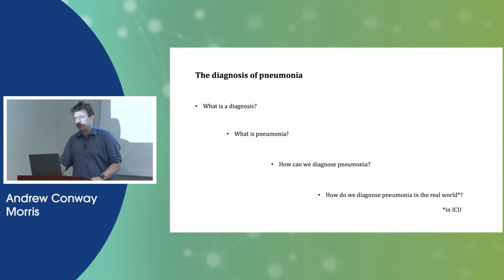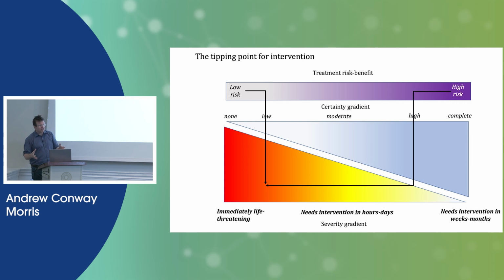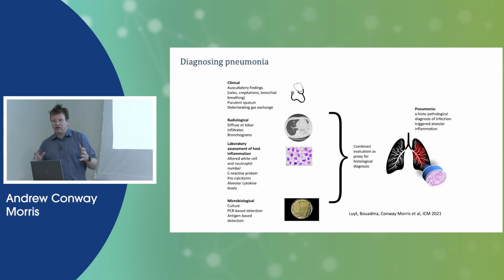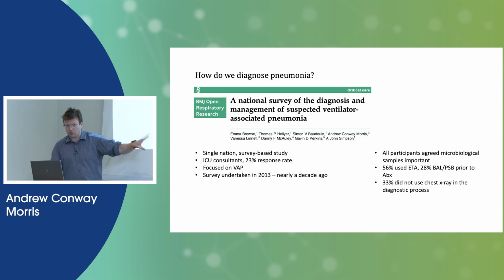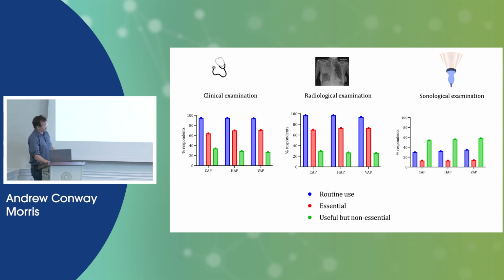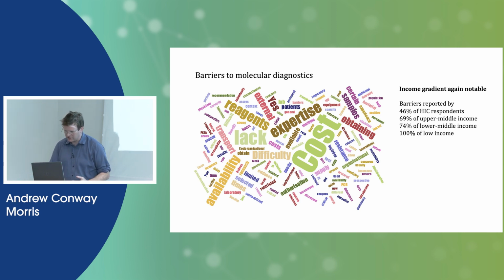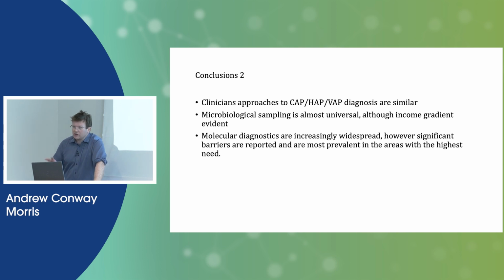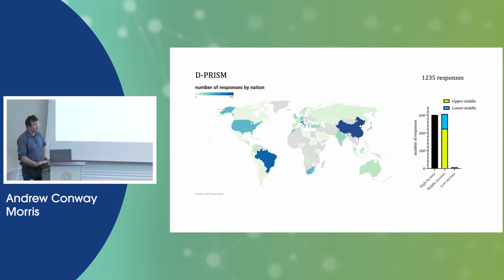Dr Andrew Conway Morris - How to make a diagnosis of pneumonia: perfection vs reality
1st Annual Pneumonia Seminar - November 2022

How to make a diagnosis of pneumonia -  perfection vs reality

Andrew Conway Morris, Honorary Consultant in Anaesthesia and Intensive Care Medicine, Cambridge University Hospitals NHS Trust